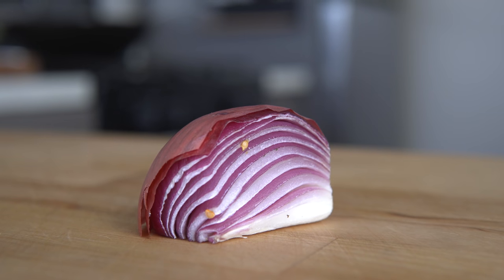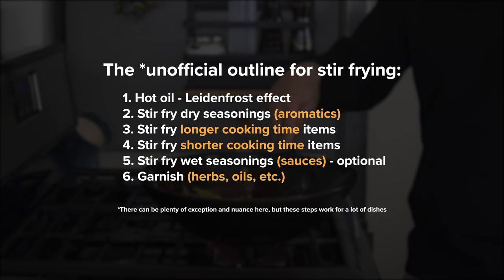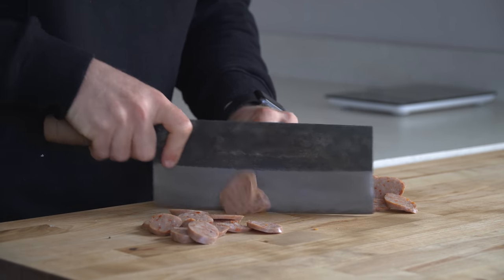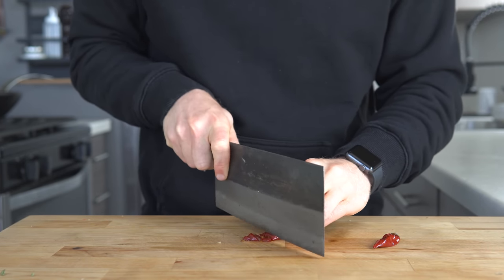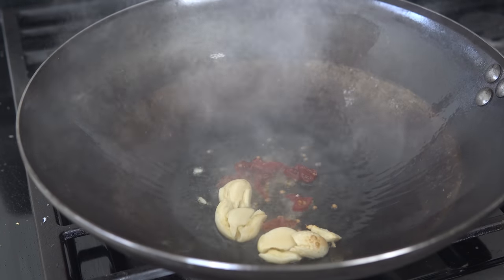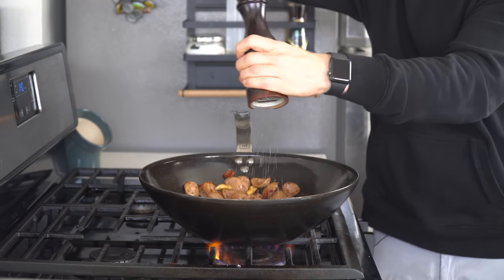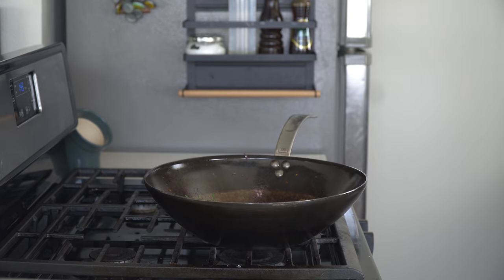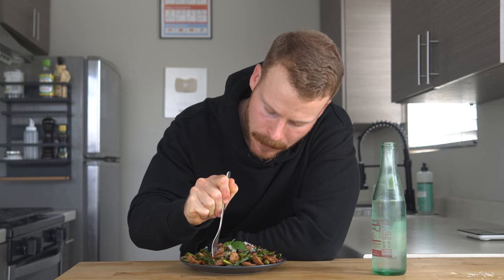Why everyone should learn how to stir fry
Stir frying is an incredible technique, that is probably most synonymous with Chinese cuisine, but is used all over the world and if you understand the basic components, you can stir fry anything.

0:00 Stir frying basic steps
1:12 Italian stir fry recipe
4:12 Everyone should learn to stir fry + taste test

MISC. DETAILS
Filmed on: Sony a6600 & Sony A6400 w/ Sigma 16mm F1.4